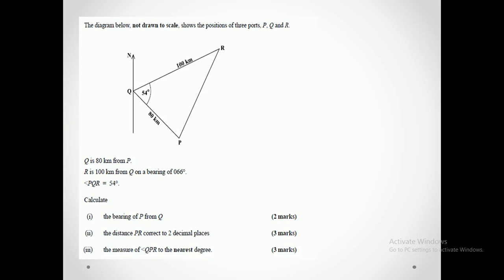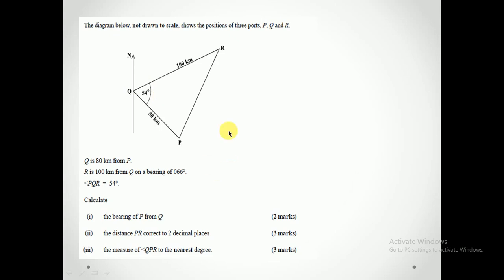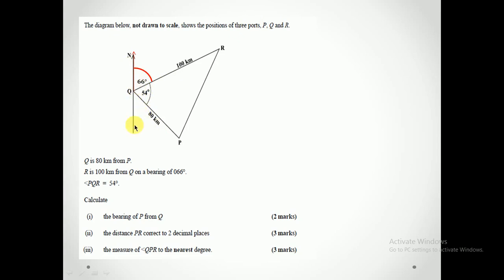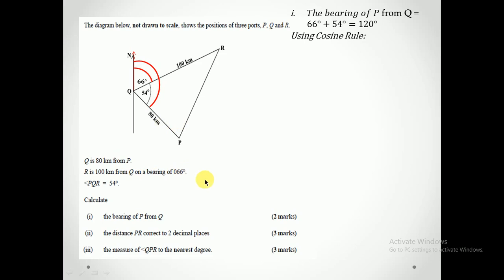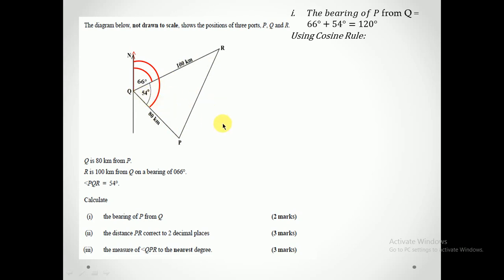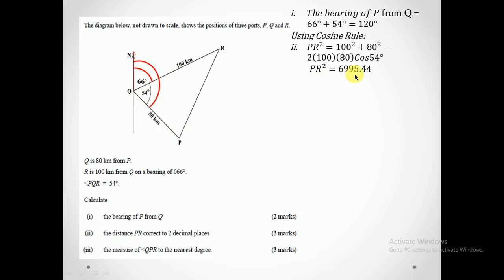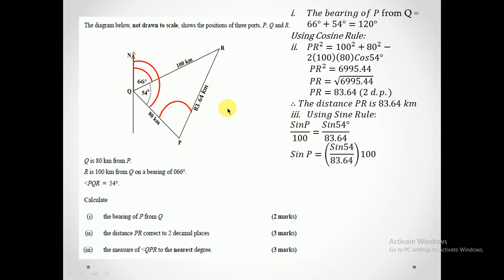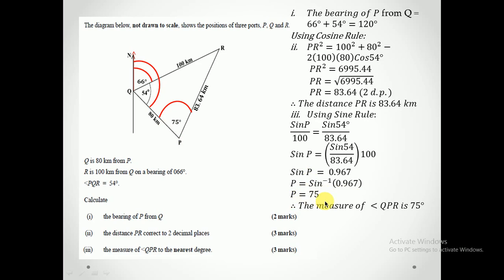Bearings CSEC Past Paper Question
Solution to Bearings CSEC past paper question.